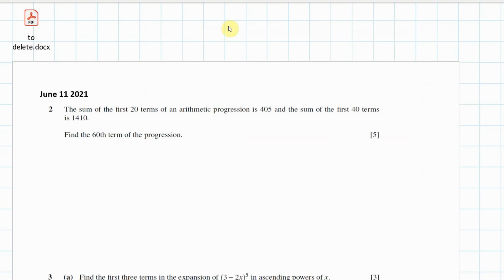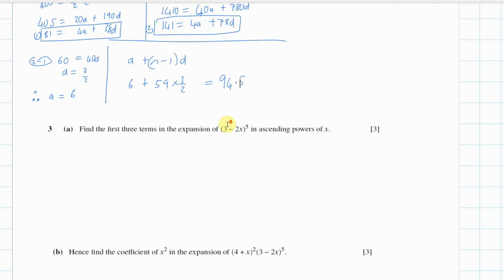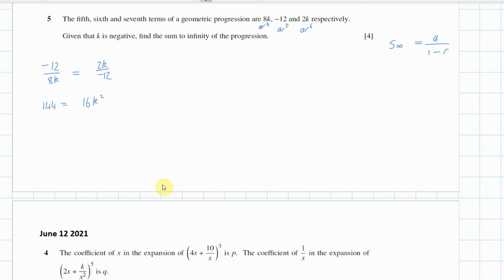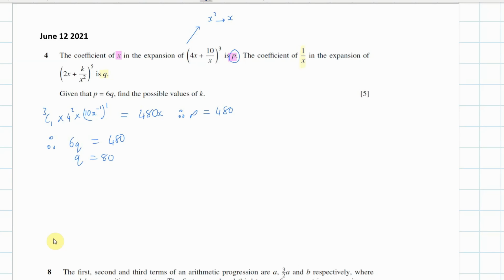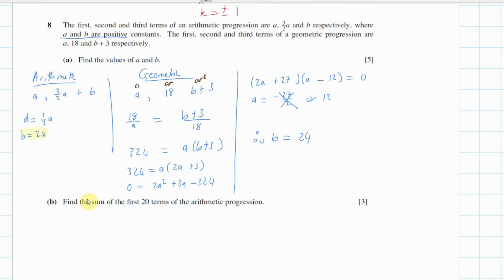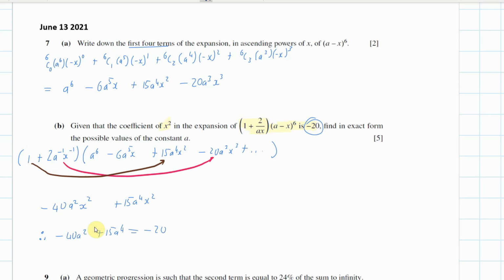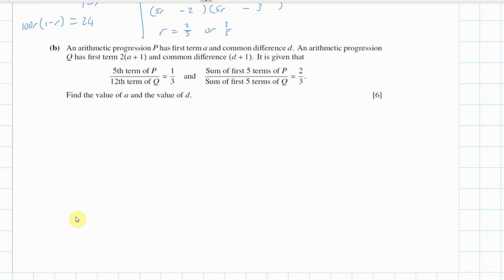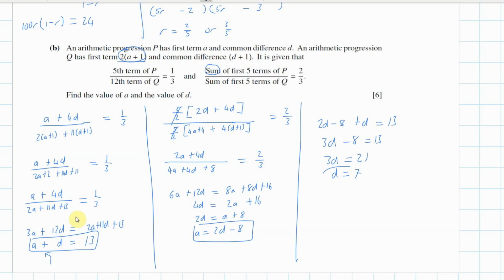Series and Binomial Expansion Questions from PM1 Exams June 2021 series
This is a tutorial going over past exam questions on binomial expansion and series for the Cambridge Pure Maths 1 course. The questions come from the June 2021 series.